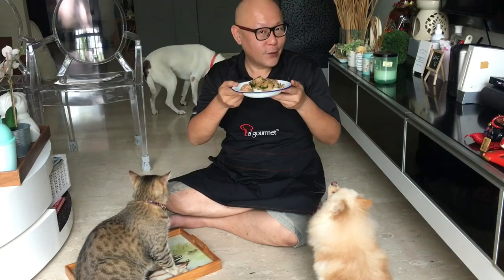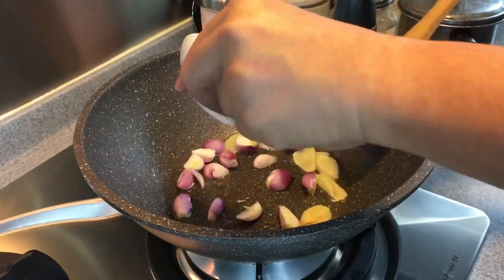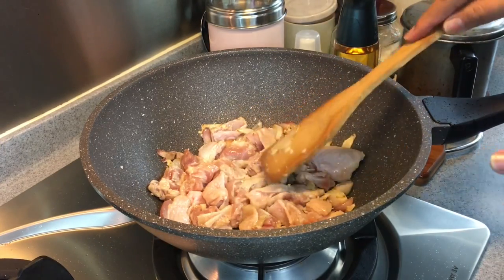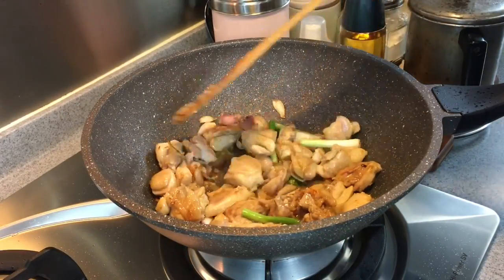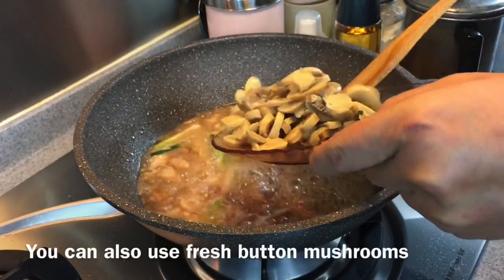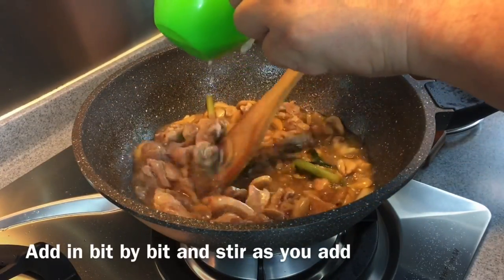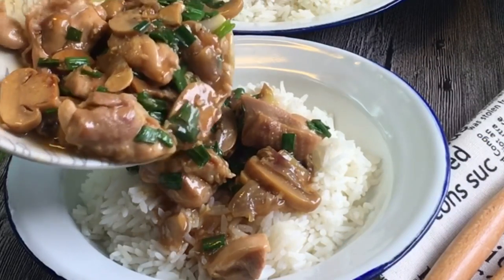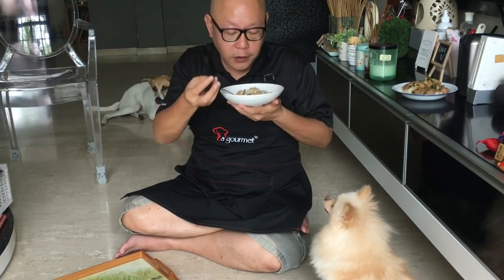Everyone Who Tried, Loved it! Chicken Mushroom w/ Scallions 香葱蘑菇鸡盖饭 Chinese Chicken Rice Recipe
One dish meals are great! Be it for busy days or lazy days or simply because you’re just cooking for one or two people.

This dish is somewhat like our Stir Fried Chicken with Ginger and Spring Onion except that in this recipe, Roland modified the recipe slightly to make it suitable for our Muslim viewers or for those of you who do not have any Chinese cooking wine at home. Hope you’ll enjoy this recipe!

We would like to give special thanks to Shogun by La Gourmet for letting us try out their high-quality non-stick pan in the video respectively. If you like to buy them, you can go to any of the major departmental stores in Singapore such as Isetan, Robinsons, Takashimaya, BHG, OG, Metro or Tangs. This brand is also available in Malaysia, the Philippines, Vietnam and Indonesia.

10g of sliced young ginger
8 pieces of shallots (halved)
5 cloves of chopped garlic
2 pieces of chicken thigh meat (about 420g in total)
2 tablespoons of light soy sauce
4 stalks of spring onion
2 tablespoons of oyster sauce
2 cups of water
195g of sliced canned button mushrooms (can be replaced with fresh button mushrooms)
1/2 teaspoon of sugar
1 teaspoon of sesame oil

How to cook Hong Kong Crispy Garlic Shrimp - Typhoon Shelter Fried Prawns 避风塘炒虾 Chinese Prawn Recipe